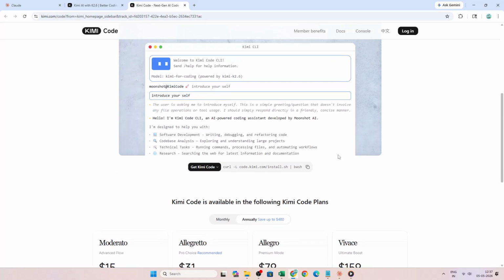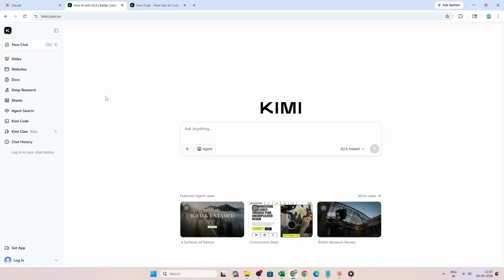Kimi K2.5 Fully Free Coder With No Limits | RIP Claude 4.5 Opus (Step By Step)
Kimi K2.5 is the new fully free AI coder that offers no limits on usage, making it a viable alternative to Claude 3.5 Sonnet and the upcoming Claude 4.5 Opus. In this video, we review the Kimi K2.5 coding capabilities for software engineering and web development.